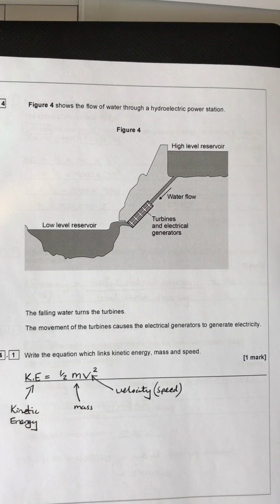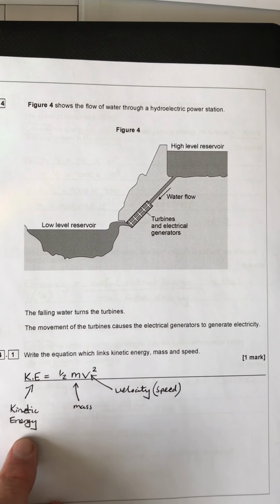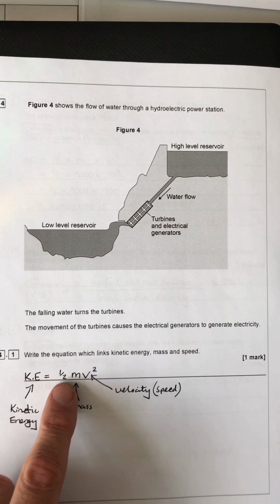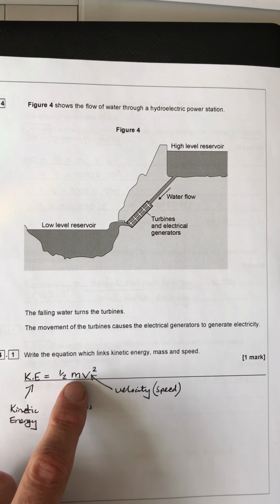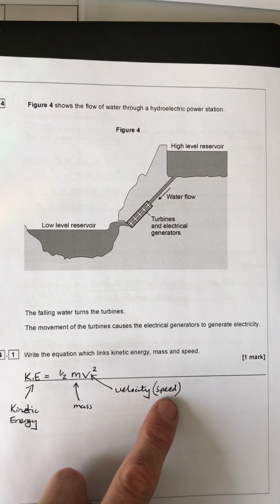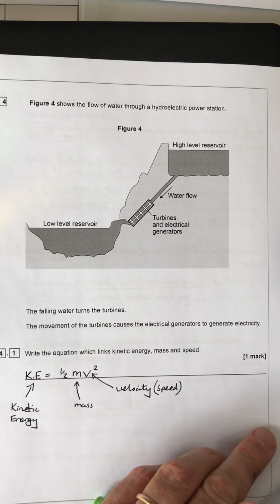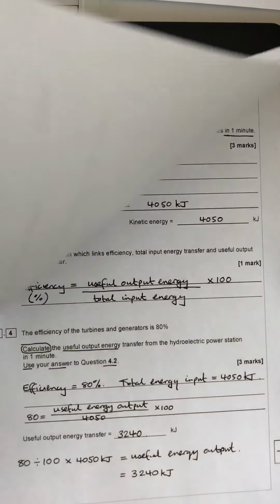P1 Test. Answers